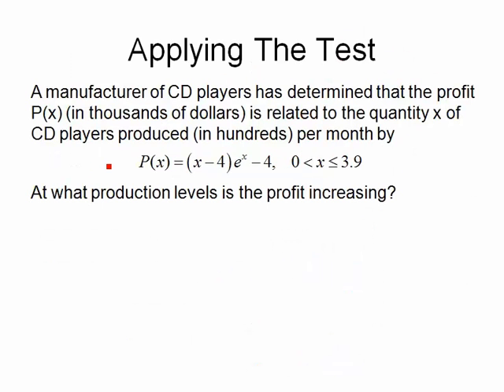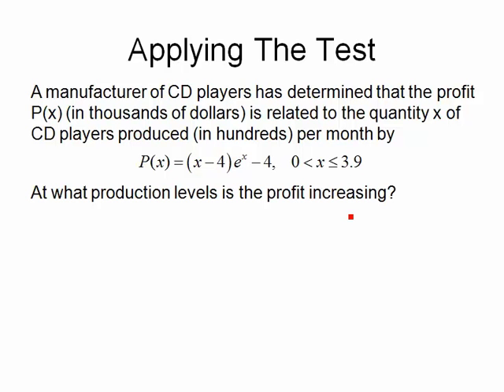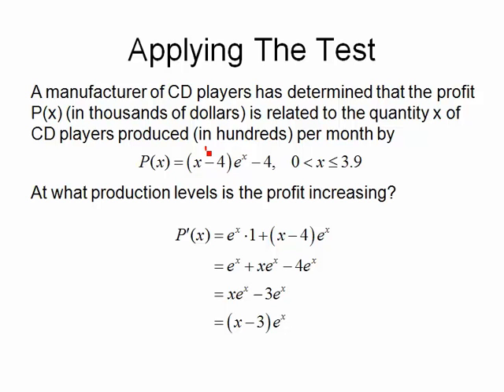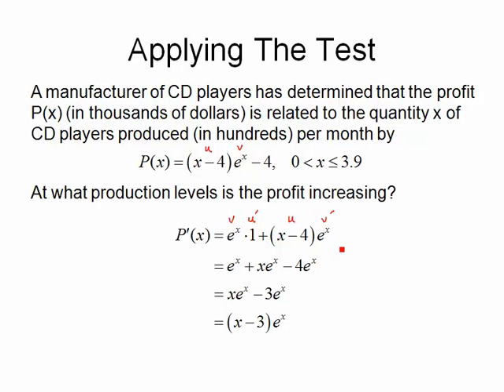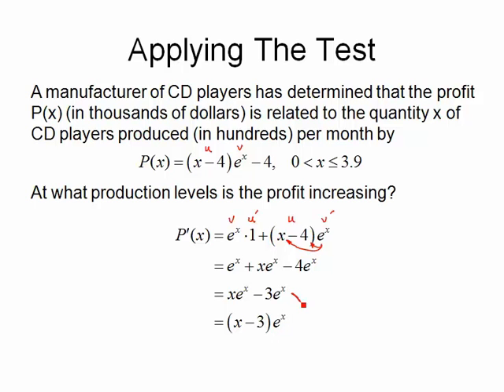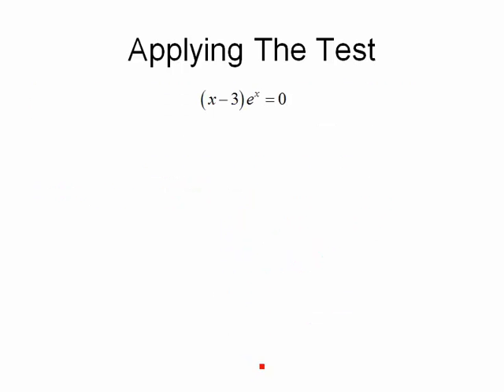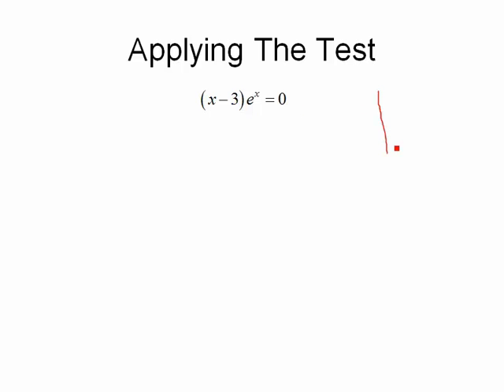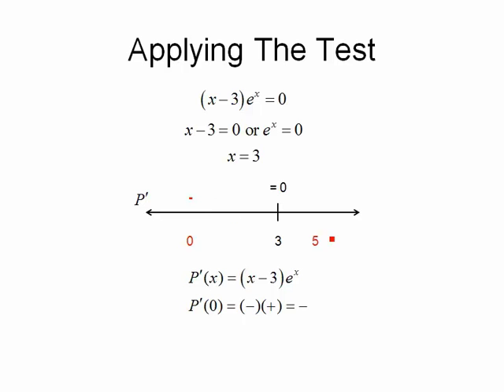Increasing / Decreasing Application 2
This video looks at how to apply the first derivative test to an application. Designed for an Applied Calculus class from math-faq.com.